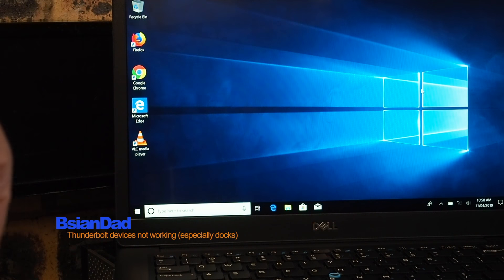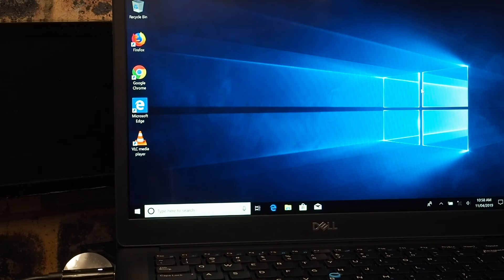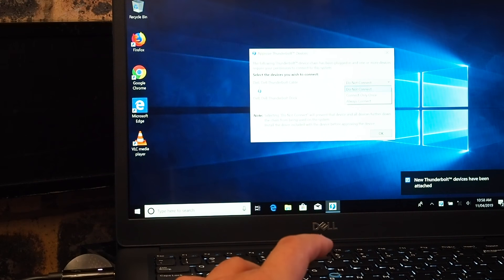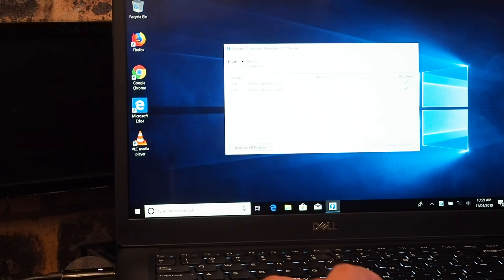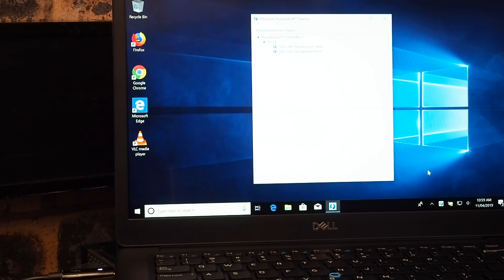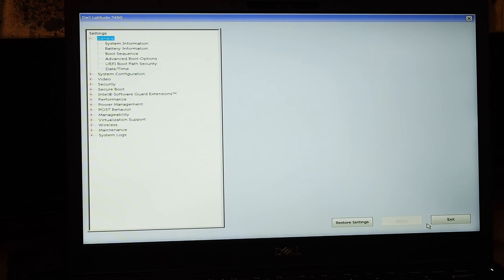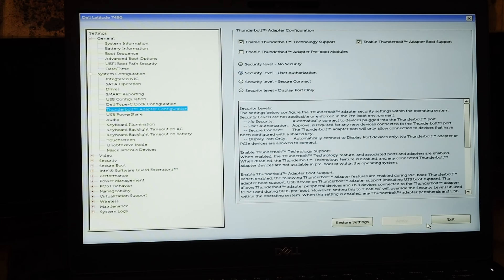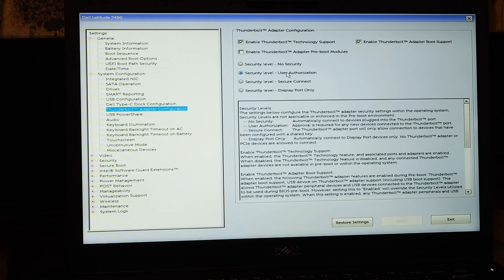How to fix thunderbolt device not working or connecting?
Solution to getting thunderbolt devices not connecting and working.